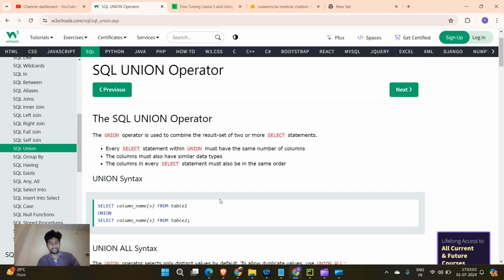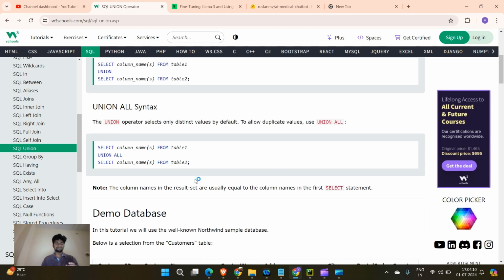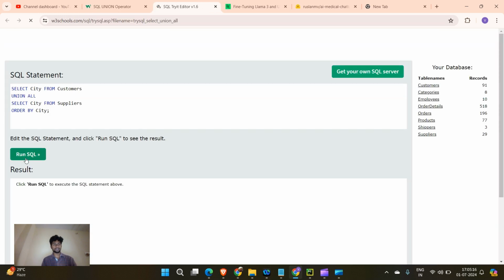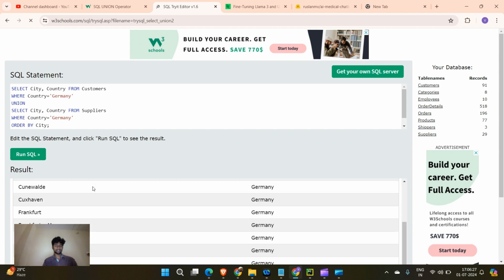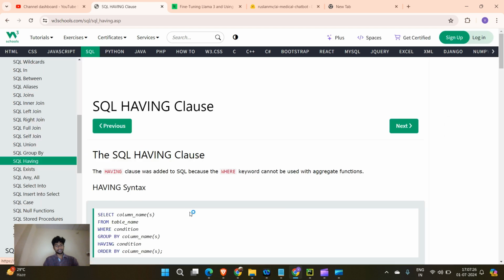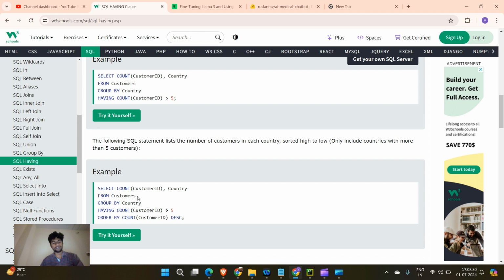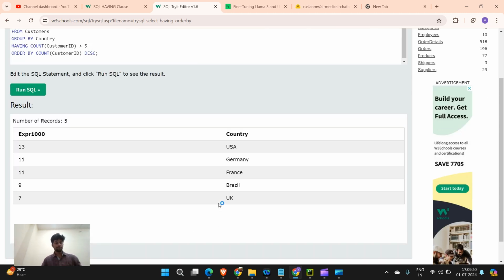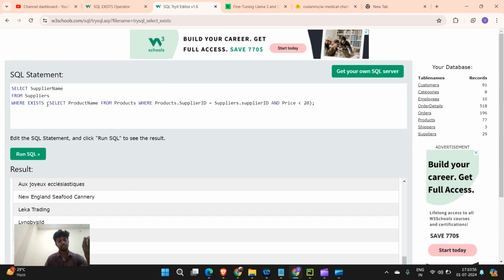SQL: Union, Having, and Exists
Unlock the full potential of SQL with our in-depth tutorial covering Union, Having, and Exists clauses. In this 20-minute video, you'll learn how to combine results from multiple queries, filter data using the HAVING clause, and check for the existence of records with the EXISTS clause. Perfect for beginners and advanced users alike, this tutorial provides practical examples and clear explanations to enhance your SQL skills.

📌 What you'll learn:

How to use the UNION operator to combine results from multiple SELECT statements
Leveraging the HAVING clause to filter data after aggregation
Utilizing the EXISTS clause to check for the presence of records
Practical applications and examples of each SQL clause